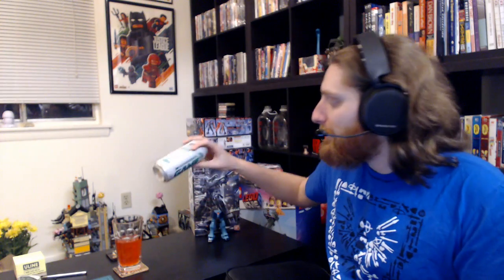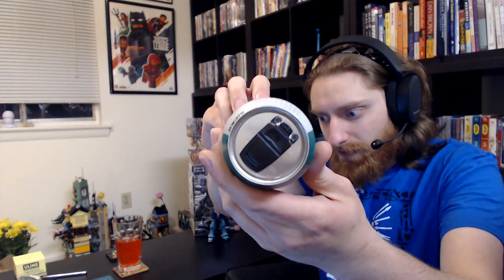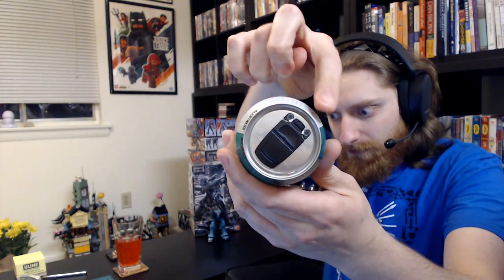Clutch Drinks Crazy Sodas on YouTube 338 MTN DEW Amp Game Fuel Zero Charged Watermelon Shock review